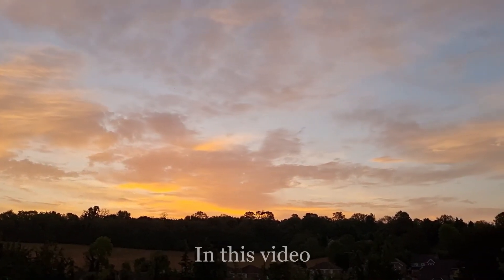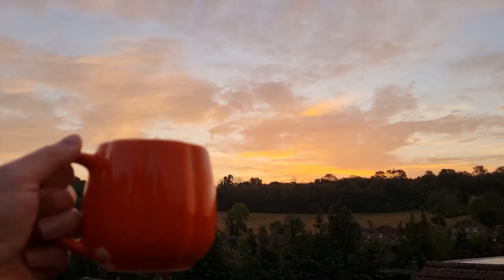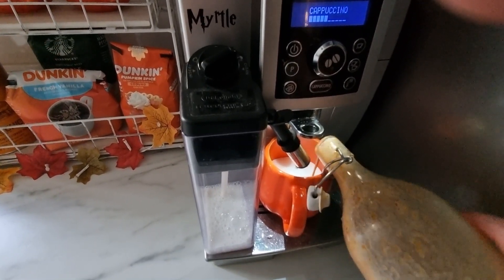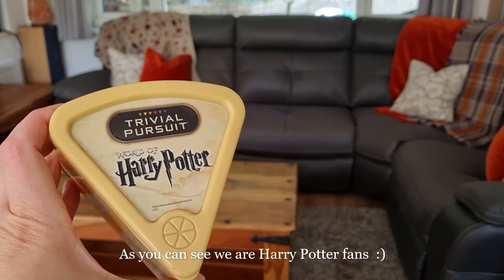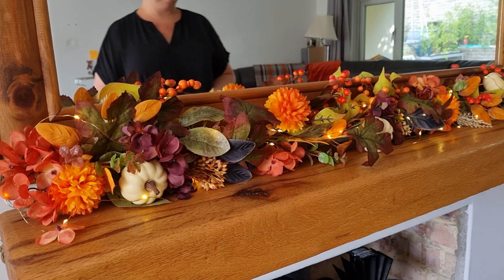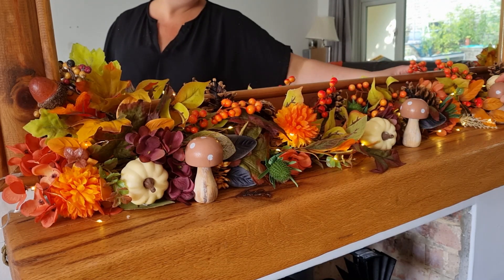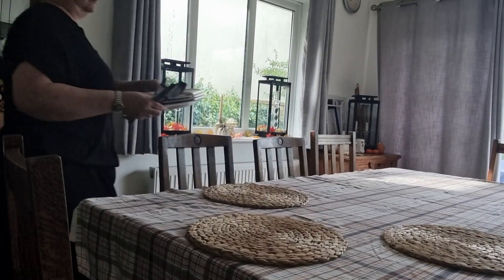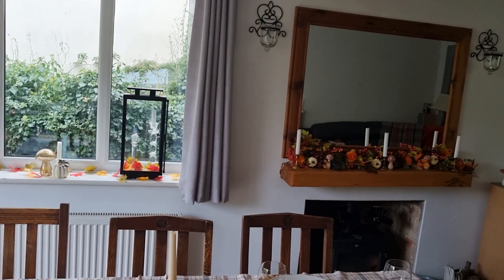Cosy Autumn decorating | Autumn aesthetic | DIY pumpkin spice latte | decorate with me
Hello Kindred Spirits,

In today's cosy Autumn decorating video I'm sharing the ultimate Autumn Aesthetic including a DIY pumpkin spice latte recipe. I hope you enjoy this cosy decorate with me video.